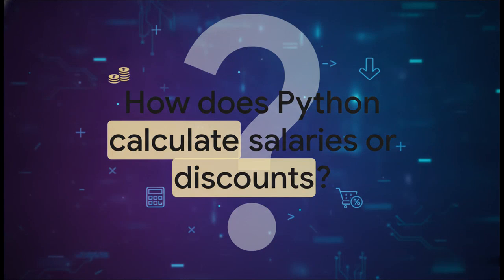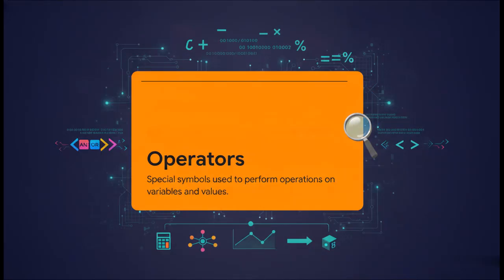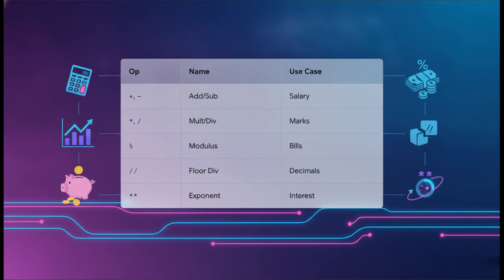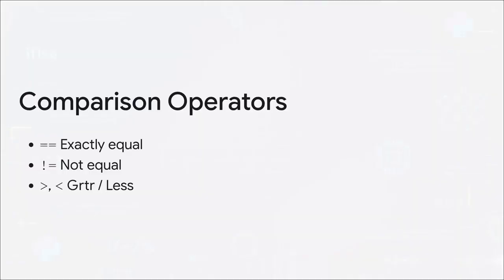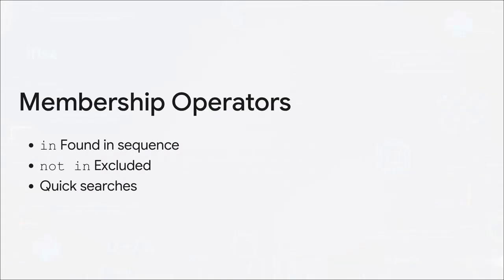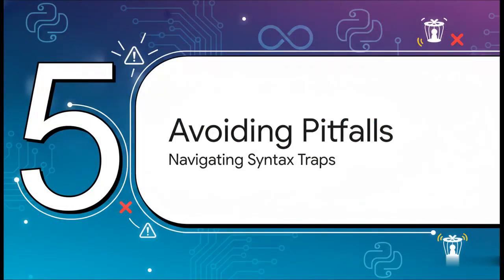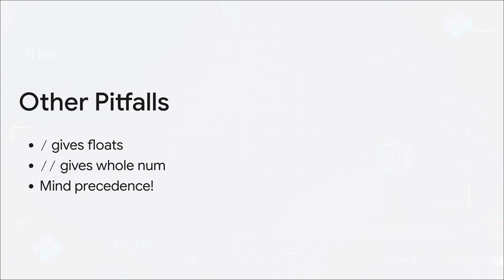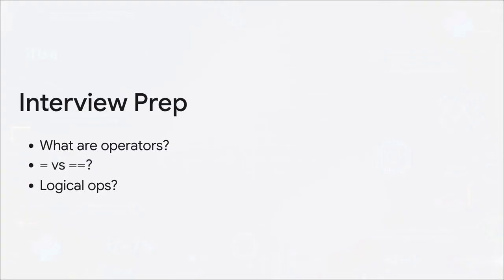Artificial Intelligence day6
🐍 Python for AI Explained | AI Internship 2026

Welcome to this session on Python for Artificial Intelligence!

Python is the most popular programming language in the field of Artificial Intelligence, Machine Learning, Data Science, and Deep Learning. Its simplicity, readability, and powerful libraries make it the first choice for AI developers and researchers worldwide.

In this video, we will explore why Python is widely used in AI, the essential Python concepts every AI learner should know, and the libraries that power modern AI applications.

📚 Topics Covered:

✅ Why Python is Preferred for AI
✅ Features of Python
✅ Python Installation and Setup
✅ Conditional Statements
✅ Introduction to AI Libraries

🚀 Popular Python Libraries for AI:

🔹 NumPy
🔹 Pandas
🔹 Matplotlib
🔹 Scikit-Learn
🔹 TensorFlow
🔹 Keras
🔹 PyTorch
🔹 OpenCV
🔹 NLTK

🎯 Learning Outcomes:

✔ Understand the role of Python in AI development
✔ Learn core Python programming concepts
✔ Explore popular AI and Data Science libraries
✔ Build a strong foundation for Machine Learning
✔ Prepare for advanced AI and Deep Learning projects

🌍 Real-World Applications of Python in AI:

🔹 Chatbots and Virtual Assistants
🔹 Recommendation Systems
🔹 Image Recognition

👨‍🎓 Suitable For:

• B.Tech Students
• Degree Students
• Diploma Students
• Beginners in Python
• AI and ML Enthusiasts
• Data Science Learners
• Job Aspirants

💡 Python is not just a programming language—it is the foundation upon which many of today’s most advanced AI systems are built.